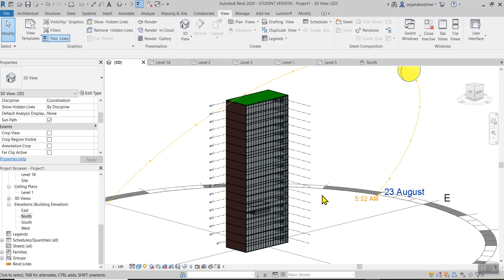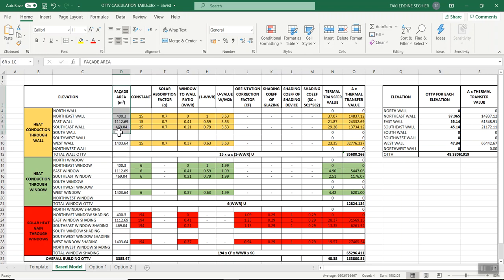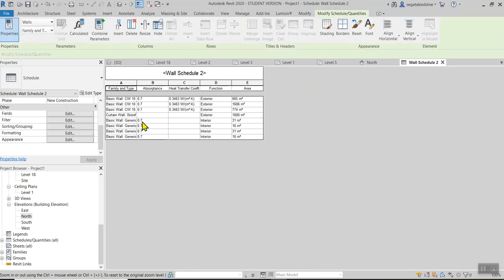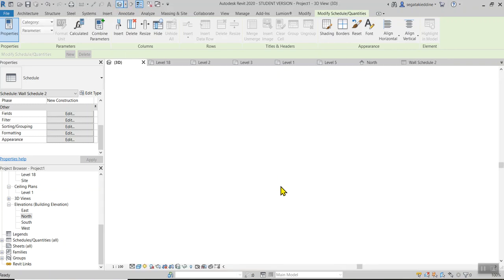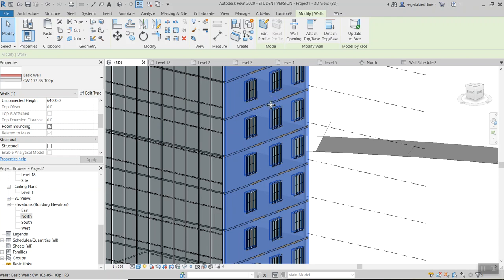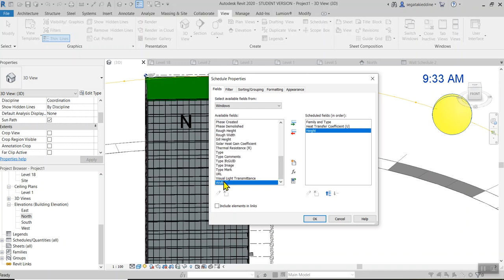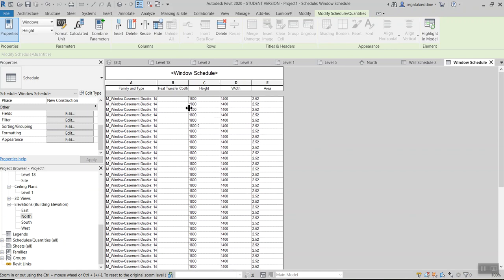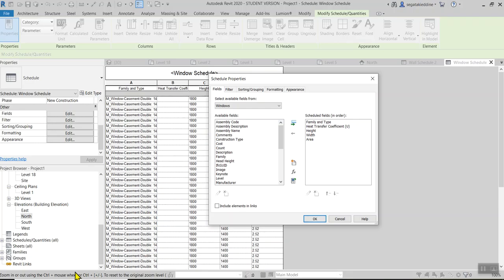4 Using Revit Schedule for Data Extraction